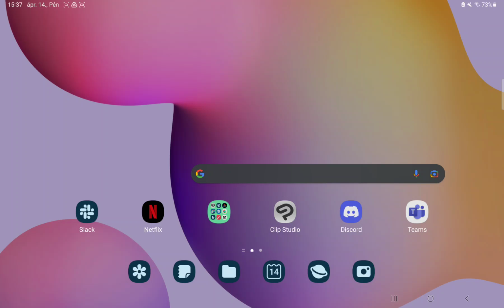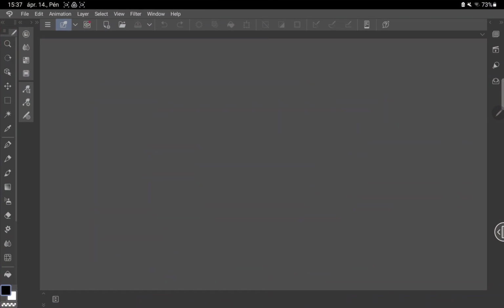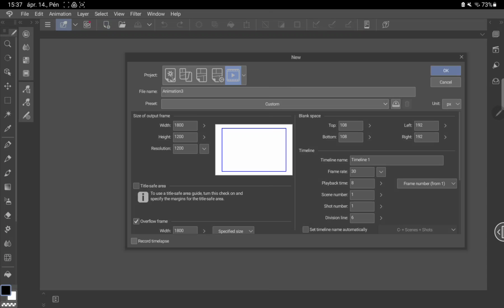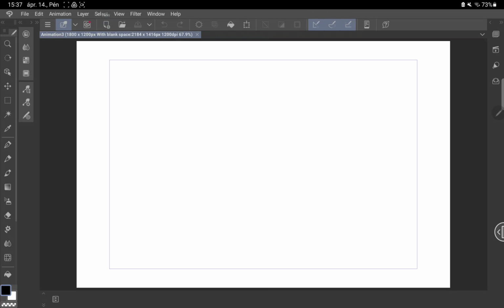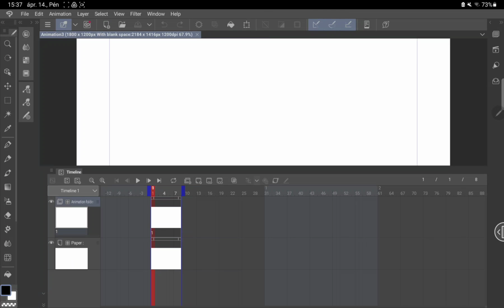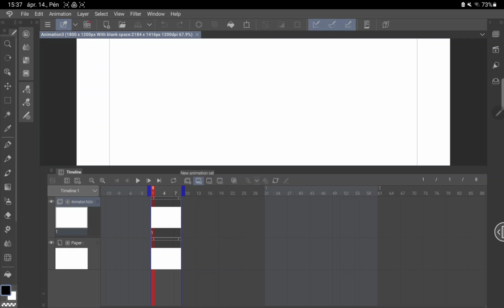How to add a new animation cell on Clip Studio Paint?